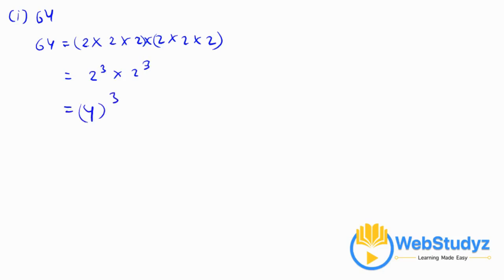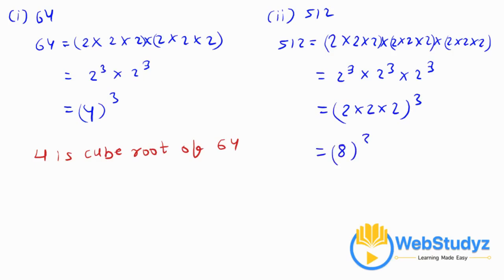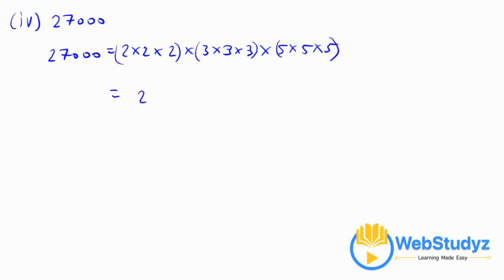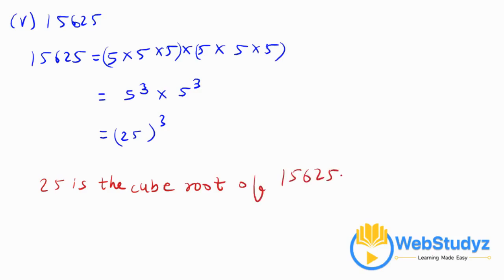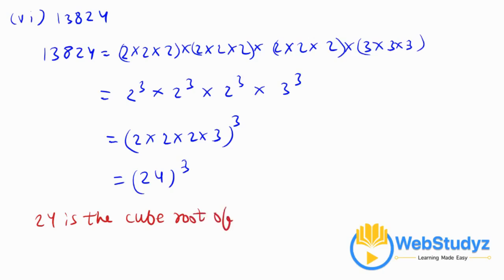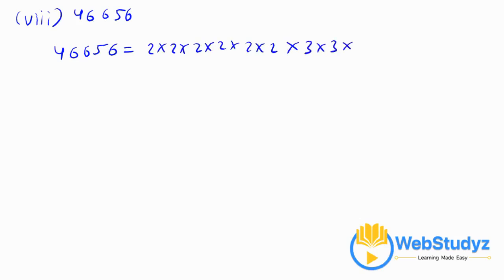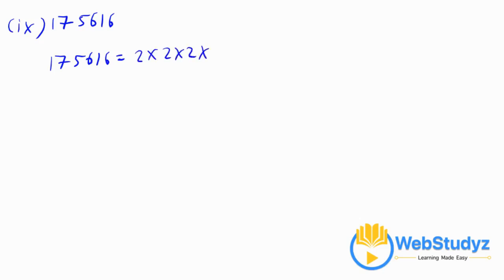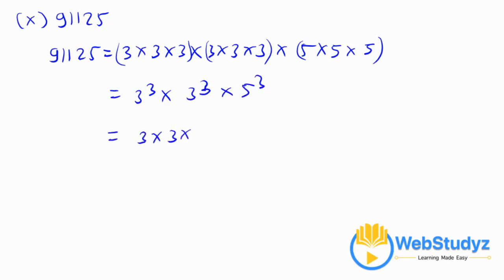Class 8 NCERT Maths | Ch 6: Cubes And Cube Roots | Ex 6.2 1 Solution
In this video, we present a detailed solution to Question 1 from Exercise 6.2 of Chapter 6: Cubes And Cube Roots , tailored for Class 8 students studying in Gulf countries, including Saudi Arabia, UAE, Oman, Bahrain, Qatar, and Kuwait.